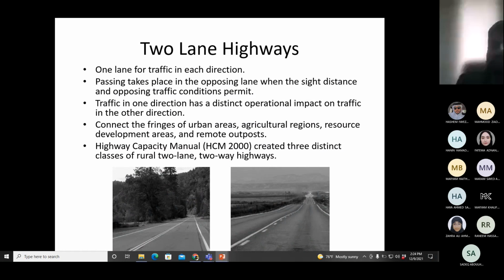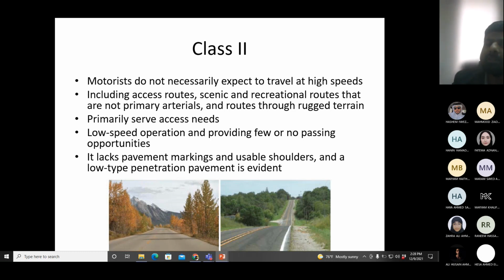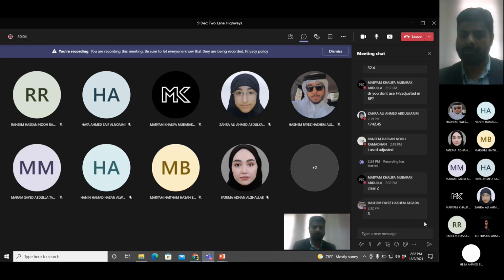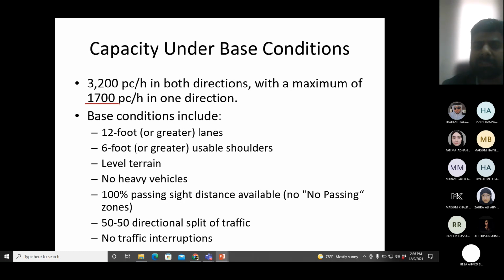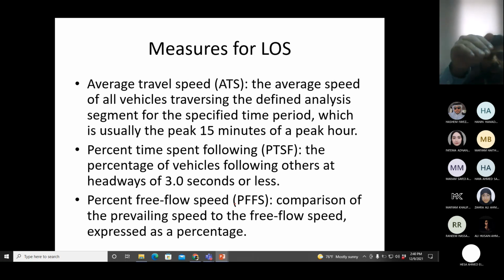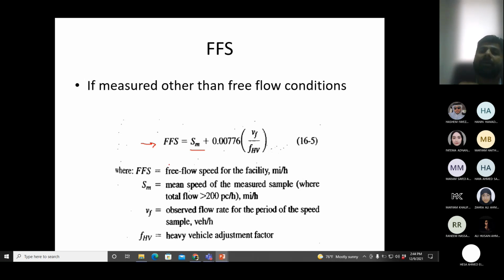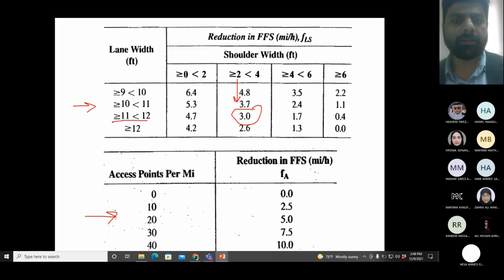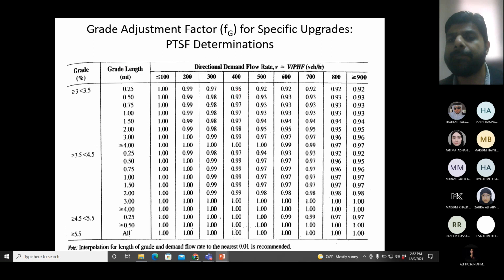Two Lane Highways